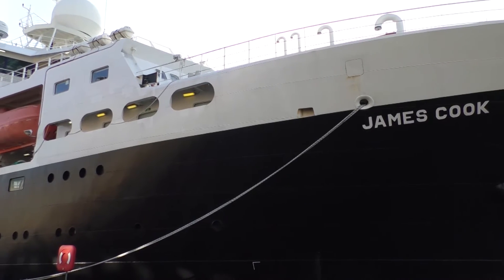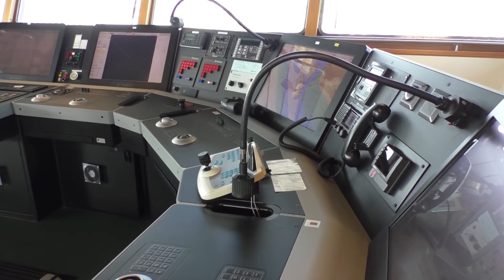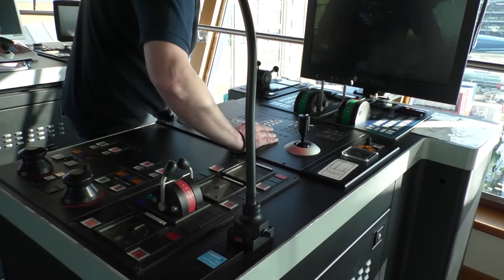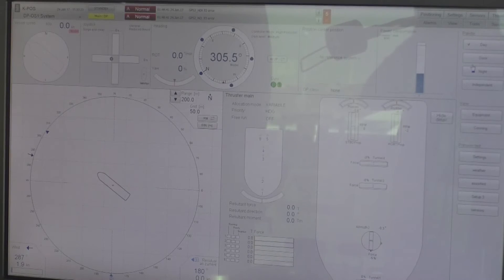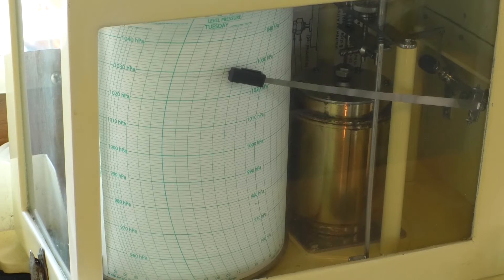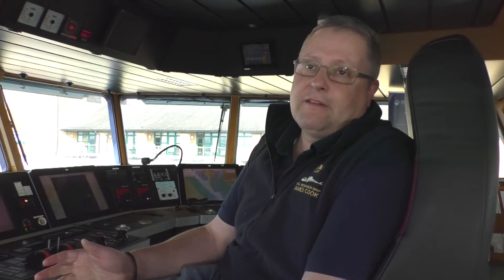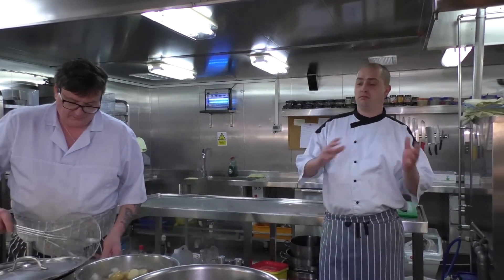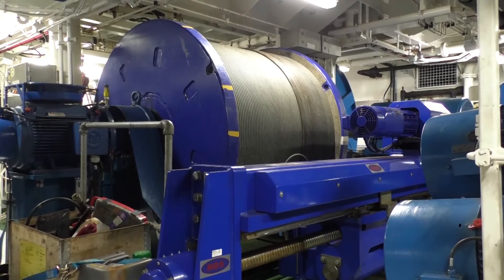Take A Look Round The RSS James Cook With The Ship's Captain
We get a guided tour by the captain of the research vessel by Ship's Master John Leask.